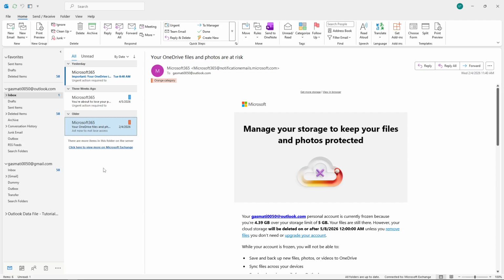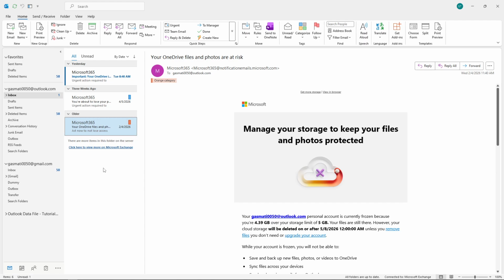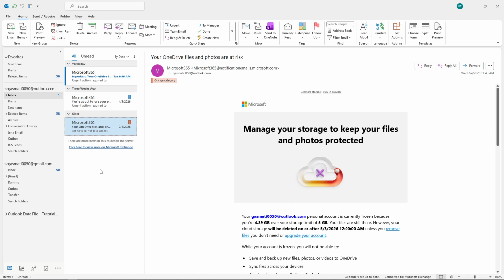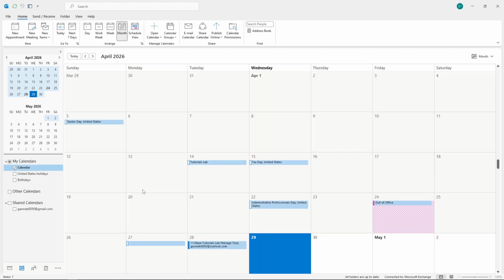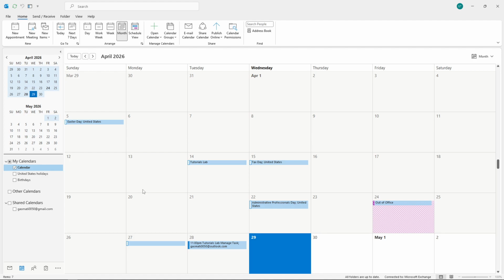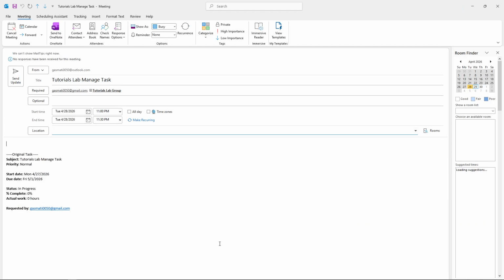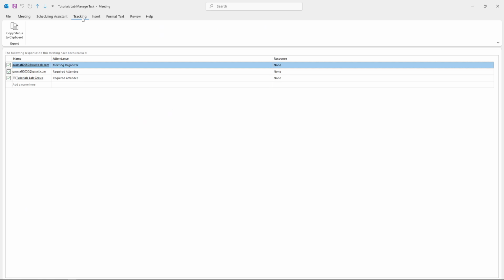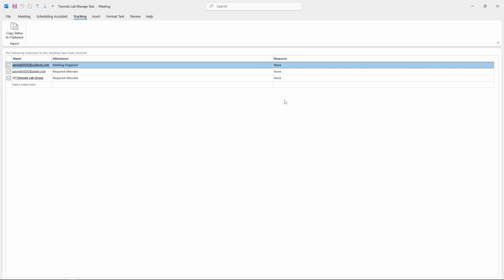How To See Who Accepted Meeting Invites In Outlook (Tutorial 2026)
By the end of this video, you’ll know how to check meeting acceptance in Outlook, view meeting invite responses Outlook, see who accepted a meeting in Outlook, find out who confirmed Outlook invite, Outlook meeting acceptance status tutorial, monitor meeting attendance in Outlook, check attendee responses in Outlook, track meeting invite acceptances Outlook, review who confirmed Outlook calendar, see accepted responses Outlook meetings, Outlook meeting invite management tips, how to verify meeting attendees Outlook